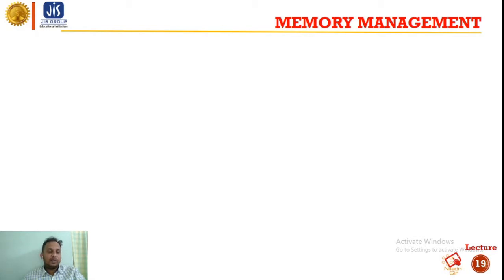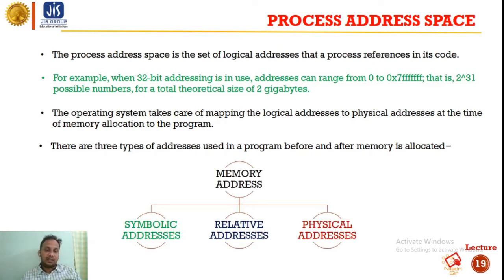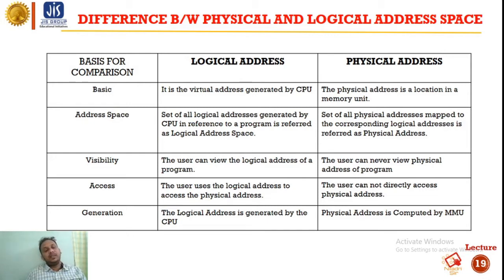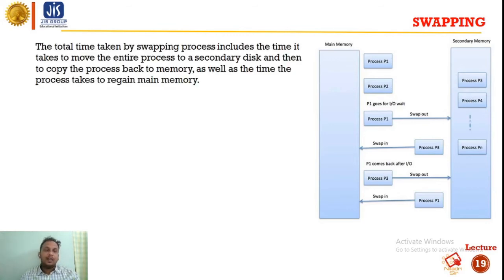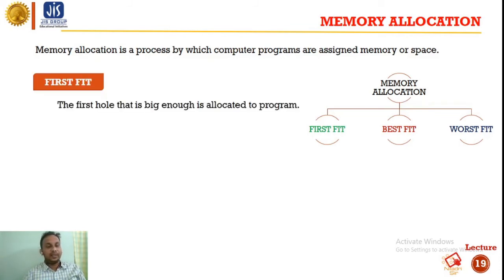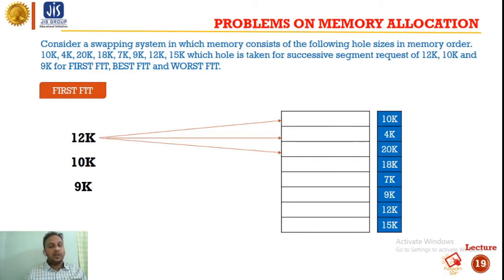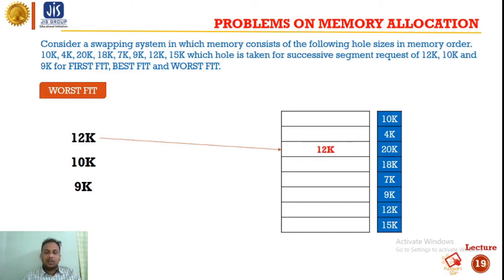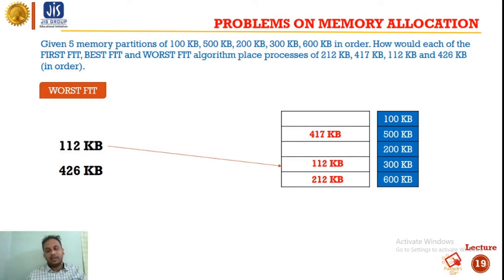LECTURE 19: MEMORY MANAGEMENT | OPERATING SYSTEM | BTECH | COMPUTER SCIENCE | MAKAUT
LECTURE 19: MEMORY MANAGEMENT